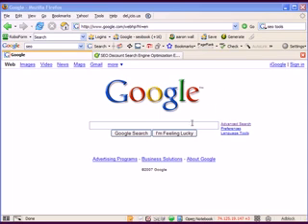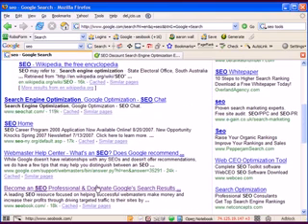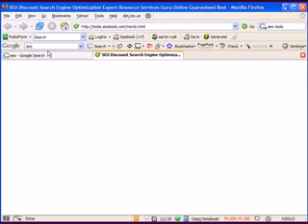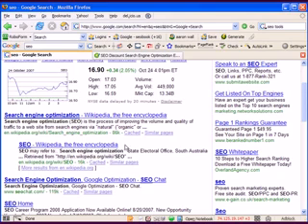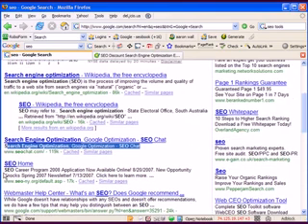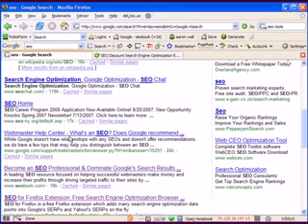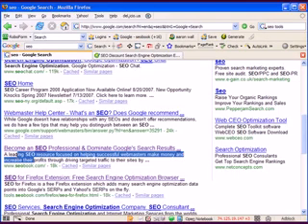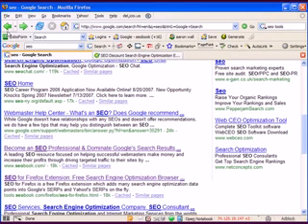Free On Page Search Engine Optimization Videos 3